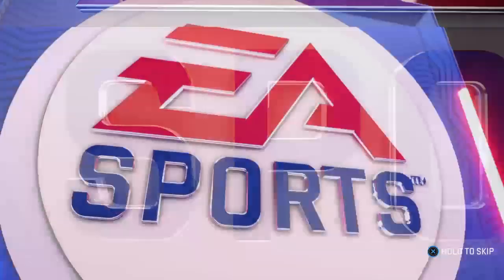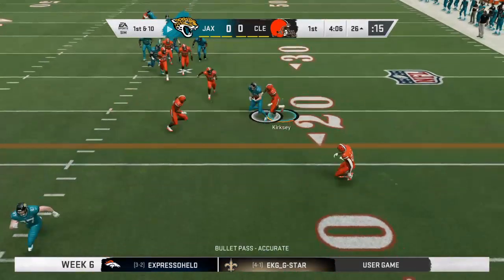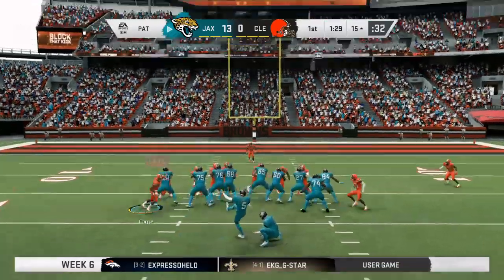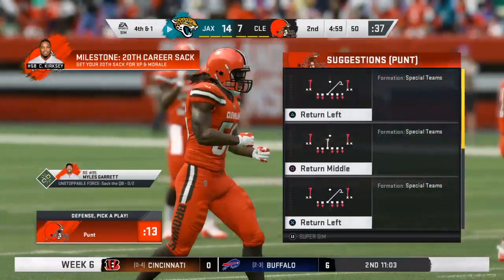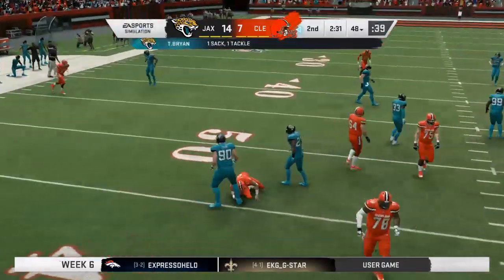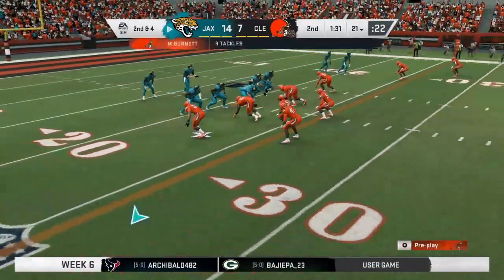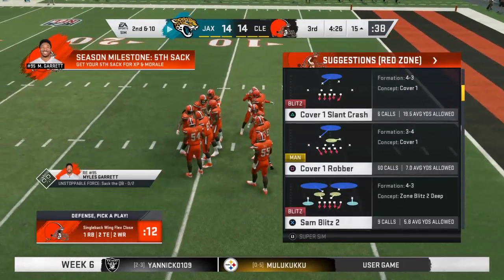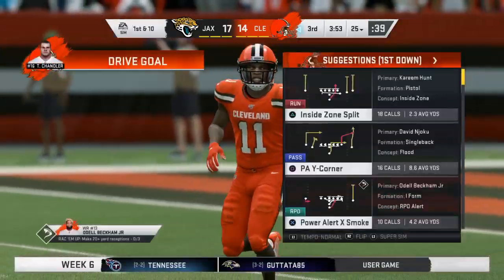Madden 20 GAL Week 6 vs Jaguars